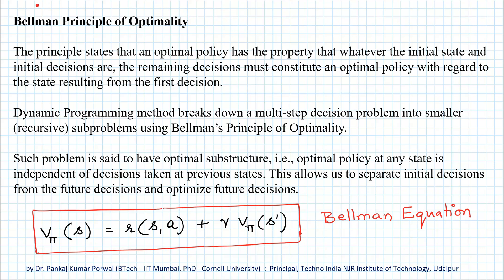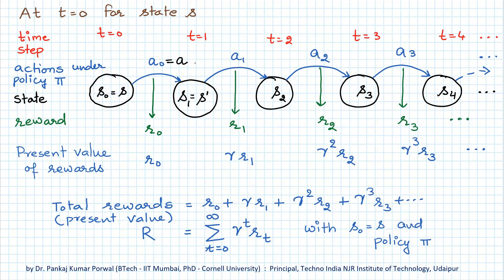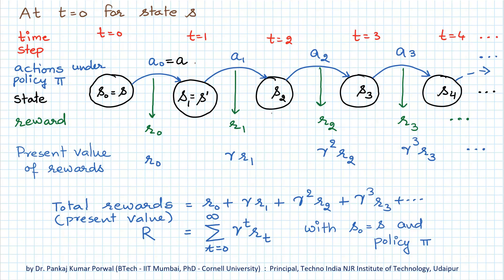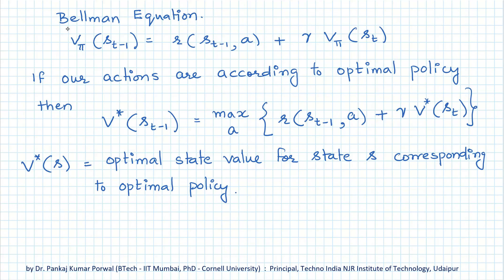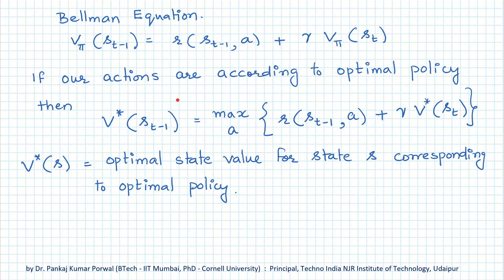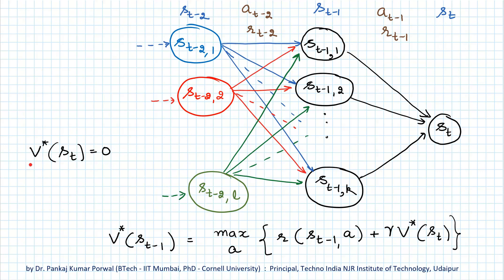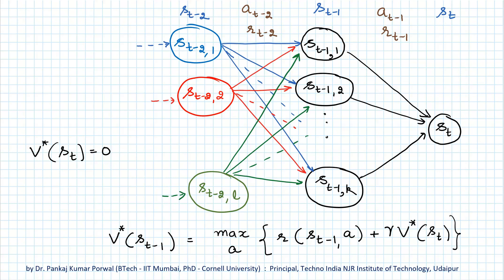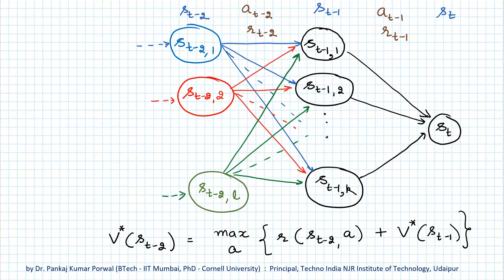Bellman Principle of Optimality - Reinforcement Learning - Machine Learning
One of the most important and interesting applications of reinforcement learning is an agent learning to play a video game and win the video game or accumulate maximum reward. One of the exciting example of such game is Hide and Seek game by openAI where objective of hiders is to protect themselves from seekers using the tools and actions available in the game. OpenAI team has observed several very interesting human like learning patterns for both hiders and seekers.  To mathematically formulate such reinforcement learning problems we need to keep track of time steps (t), the states (st), the actions taken by the agent (at) and the reward received by the agent (rt) and the state (st+1) resulting from the action in current state.

Bellman Principle of Optimality

In reinforcement learning problems our objective is to maximize expectation of the present value of total reward.  We do this by taking a sequence of actions that are optimal for given states. This sequence of actions constitute our optimal policy. In reinforcement learning or dynamic programming problems we do not take all the actions at once. Rather we take one action at a time and that makes the problem of finding the optimal policy computationally hard.

Bellman principle of optimality breaks down a multi-step decision problem into smaller (recursive) subproblems using Bellman’s Principle of Optimality. The principle states that an optimal policy has the property that whatever the initial state and initial decisions are, the remaining decisions must constitute an optimal policy with regard to the state resulting from the first decision.

Such problem is said to have optimal substructure, i.e., optimal policy at any state is independent of decisions taken at previous states. This allows us to separate initial decisions from the future decisions and optimize future decisions.

Bellman Equation

Bellman equation writes value of a decision problem for a given state in terms of immediate reward from the action taken in that state and value of state resulting from the action.

Bellman equation can be solved by backward induction to find optimal policy, e.g., Travelling Sales Man problem.

Conventional approaches, which are also exact, based on backward induction are computationally hard and feasible only for finite Markov Decision Processes with small number of states.

These approaches become infeasible for MDPs
(i) that have large state space
(ii) where mathematical model of environment in not known and the only way to collect information about the environment is by interacting with environment.

Therefore several approximate algorithms based on iterative schemes to learn optimal policy have come up.